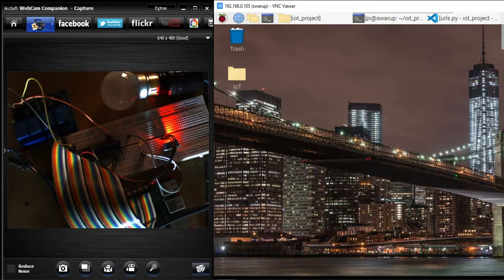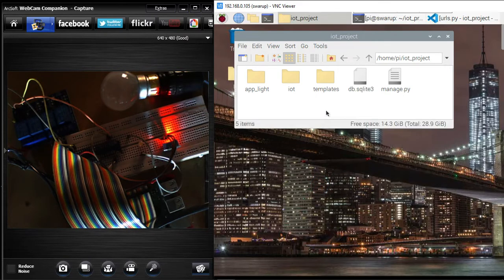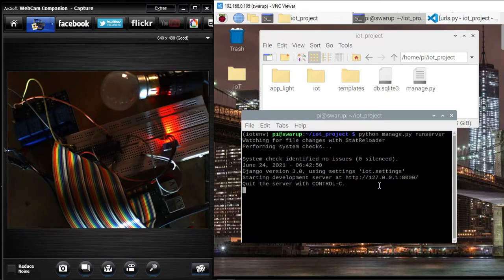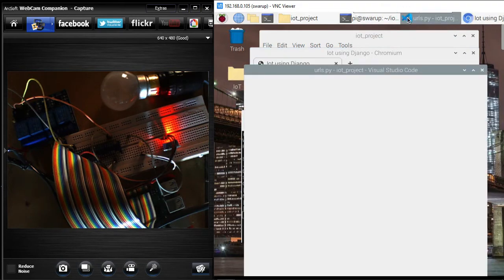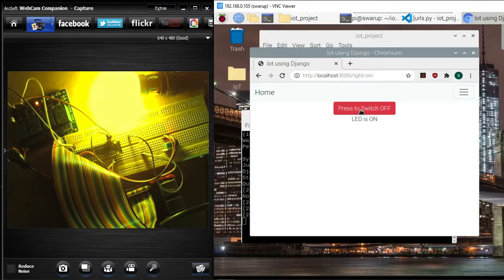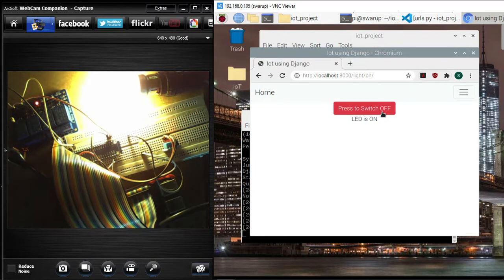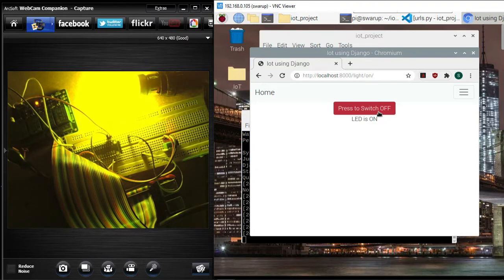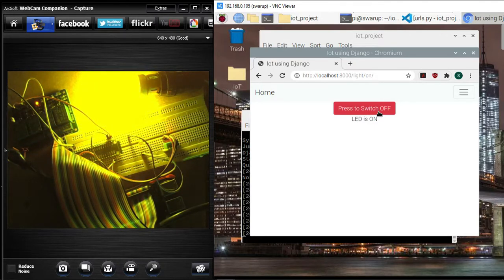iot using Django Web Application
Using Raspberry Pi 3B+ for controlling a Bulb using Django Web Application. Safe and Secure iot application and can store data in database as well for future analysis. So use Python Django to control any Electronic device.